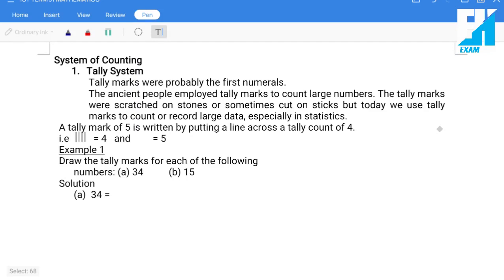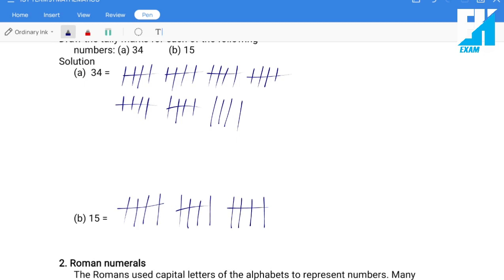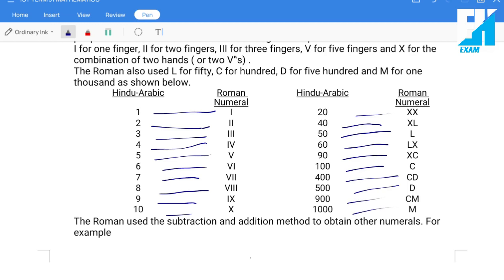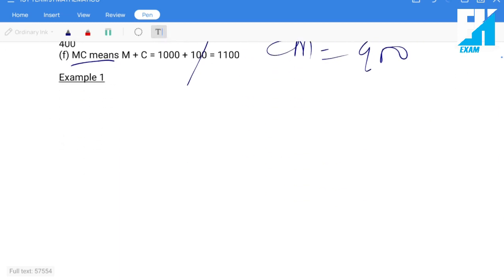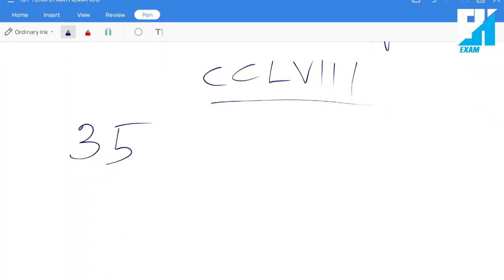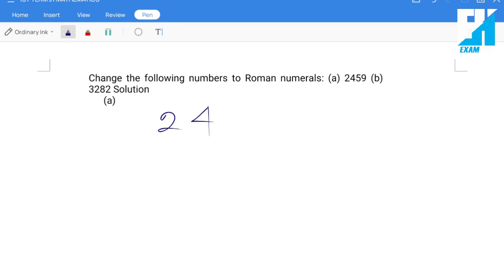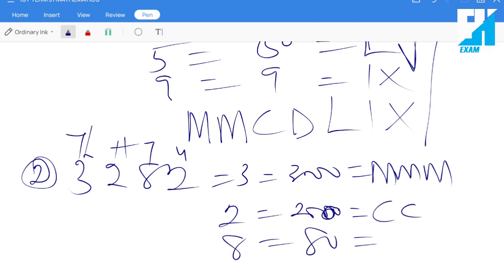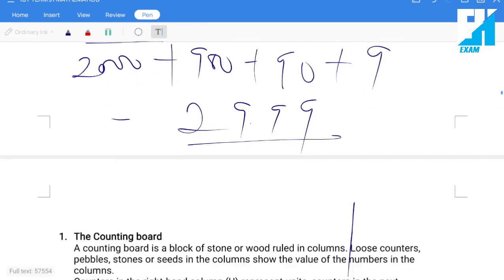Tally and Roman Numerals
Title: "Tally Marks & Roman Numerals Made Easy! | Basic Concepts & Examples for Kids & Beginners"

Description:

Learn the fundamentals of Tally Marks and Roman Numerals in this easy-to-follow video tutorial! Perfect for kids, beginners, and anyone looking to refresh their math skills.

In this video, we'll cover:

The basics of Tally Marks: what they are, how to read and write them, and examples for easy understanding
The fundamentals of Roman Numerals: numbers 1-10, 11-20, and beyond
How to convert numbers to Roman Numerals and vice versa
Practical examples to help you master Tally Marks and Roman Numerals

Whether you're a student, teacher, or parent, this video is designed to make learning fun and accessible. So, watch now and become proficient in Tally Marks and Roman Numerals!

Timestamps:

0:00 - Introduction
0:30 - What are Tally Marks?
2:45 - Reading and Writing Tally Marks
5:10 - Roman Numerals Basics
7:30 - Converting Numbers to Roman Numerals
10:15 - Examples and Practice